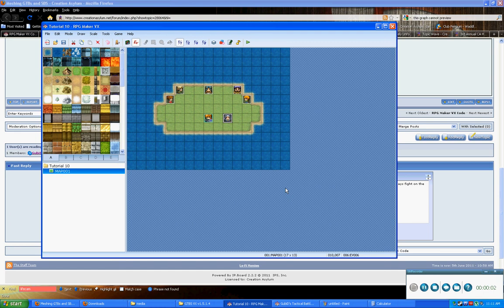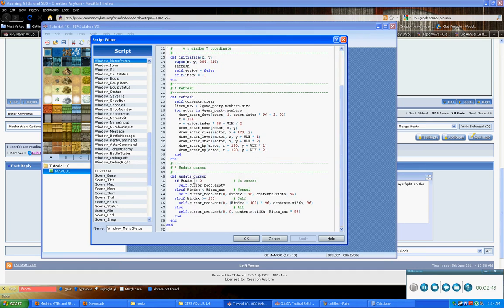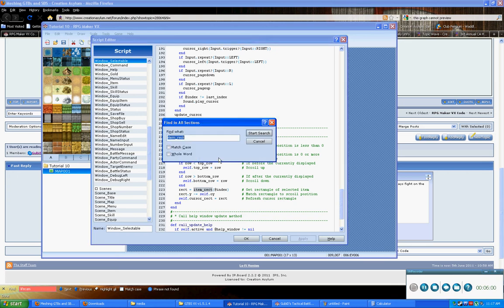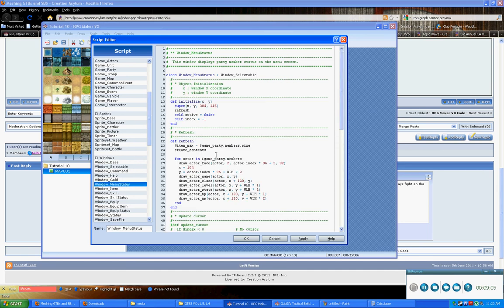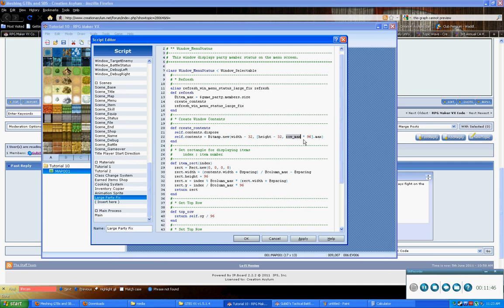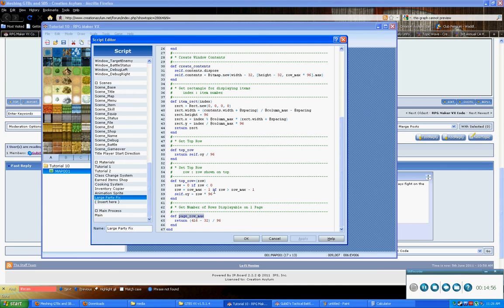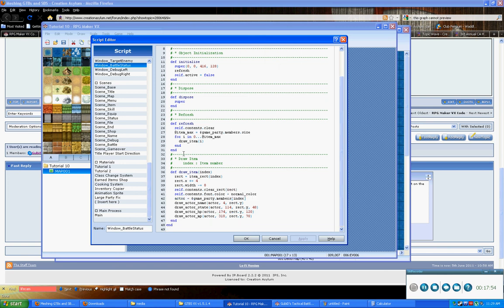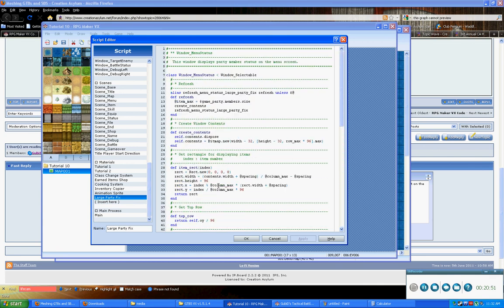Ruby Tutorial 10 - Large Party Menu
In this tutorial we cover how to adjust the default menu/battle system windows in order to compensate for additional party members.  I found it odd that the base scripts in the RPG Maker VX had the ability to say that there can be extra party members, but wouldnt allow you to show details for them.  So, in this tutorial we cover how to fix those default scripts to support it.